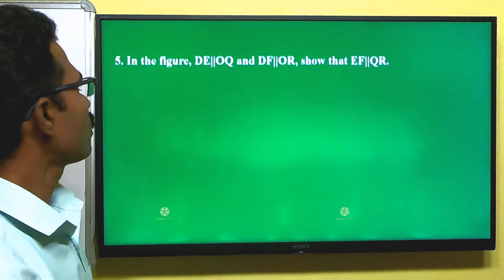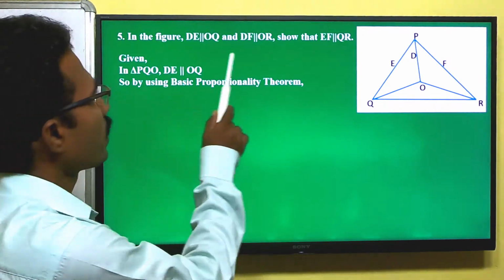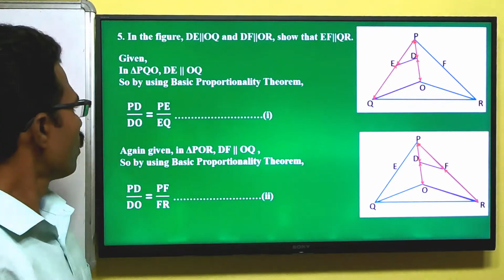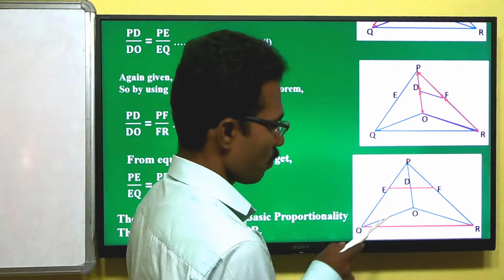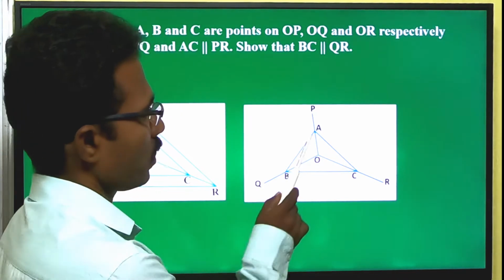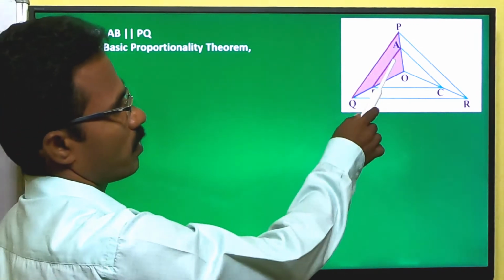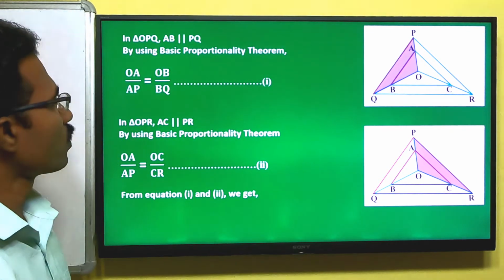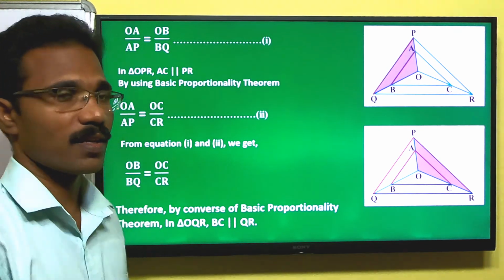Ex.6.5&6 | Triangles | Basic Proportionality Theorem | CBSE 10th | NCERT Solutions | 2021 | 1st Term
In this session Mr. Ekanth will discuss about the Triangles Class 10 Chapter 6 from NCERT with the Topic “Basic Proportionality Theorem”. Ex. 6.2 complete solutions are discussed here. Each questions are explained step by step. Any weak student can understand the subject. Please give your valuable suggestions and comments